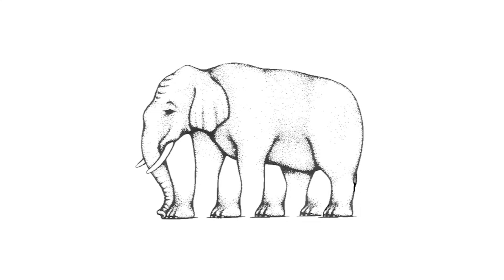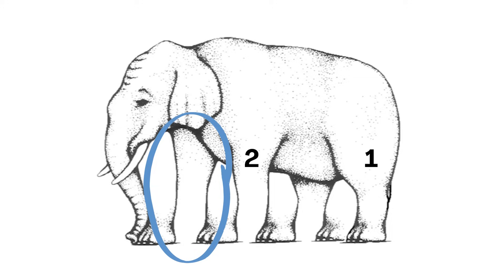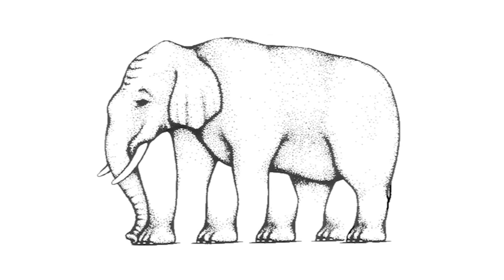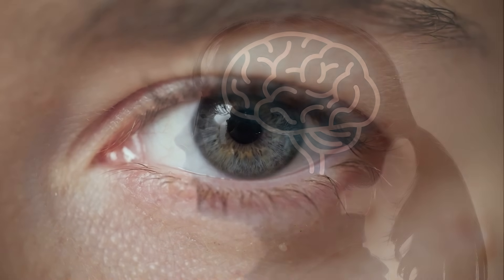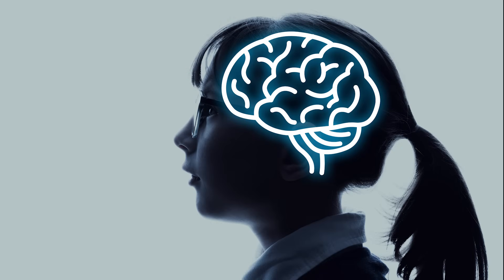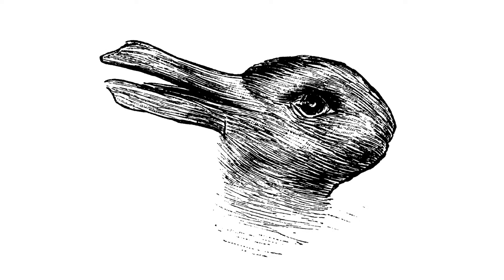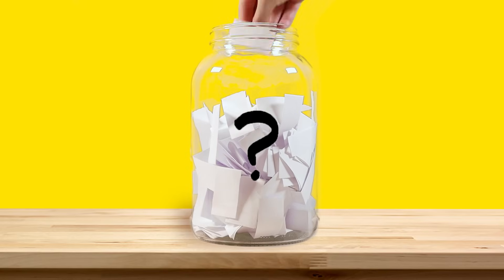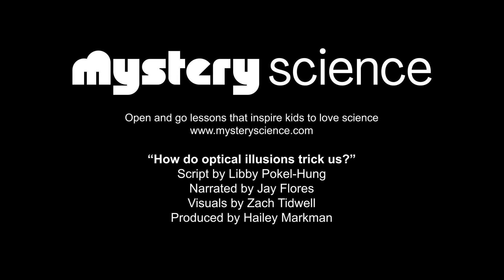How do optical illusions trick us?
Are your kids wondering: How do optical illusions trick us? This question came from Jason, a student from the United States.